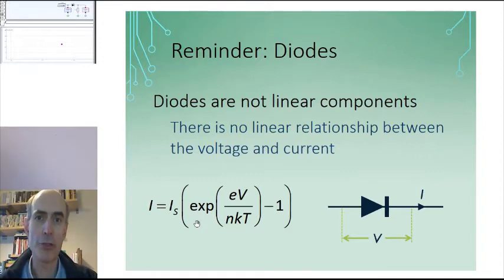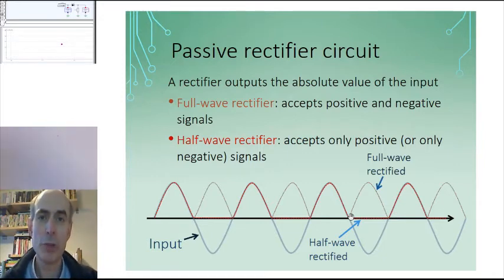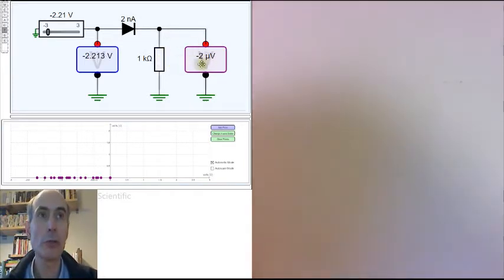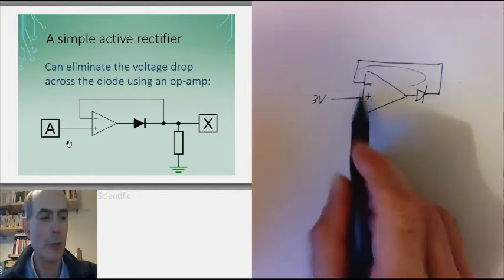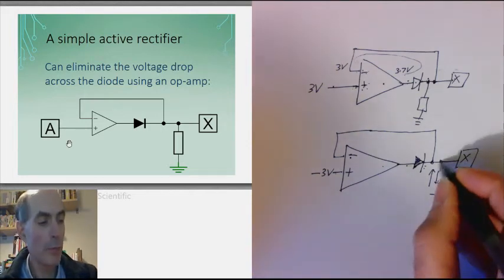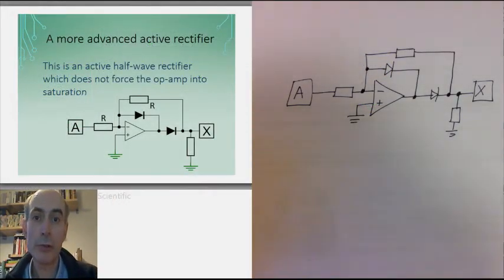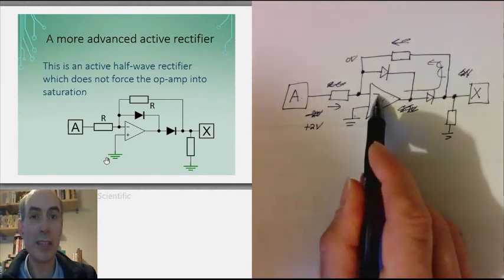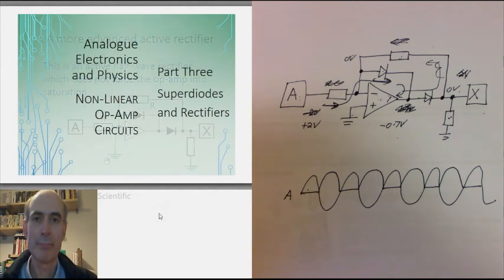Non Linear Op Amps P03 V00 done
Superdiodes and rectifiers.  Part three of a series of six videos about non-linear op-amp circuits.